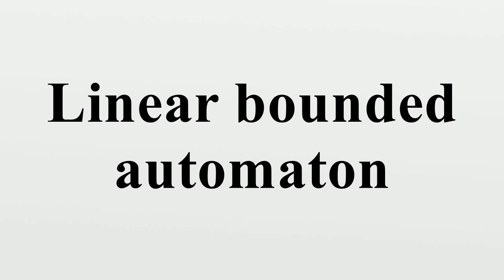Linear bounded automaton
In computer science, a linear bounded automaton (plural linear bounded automata, abbreviated LBA) is a restricted form of Turing machine.